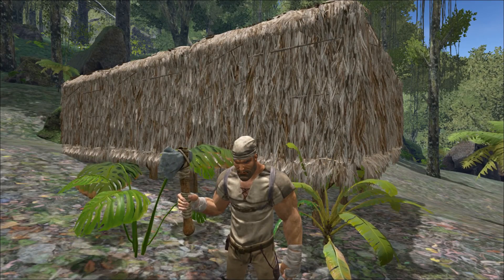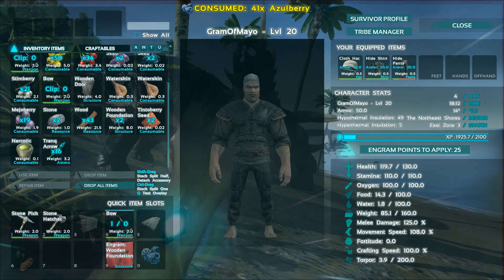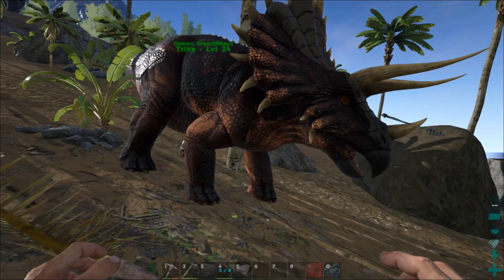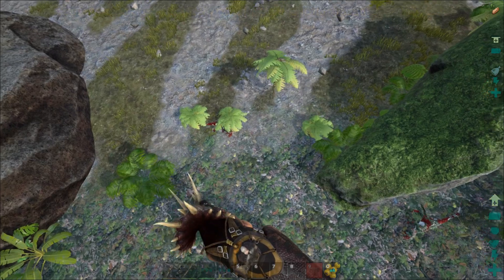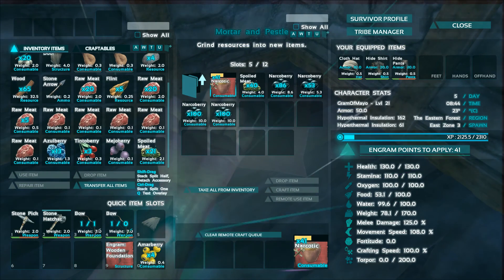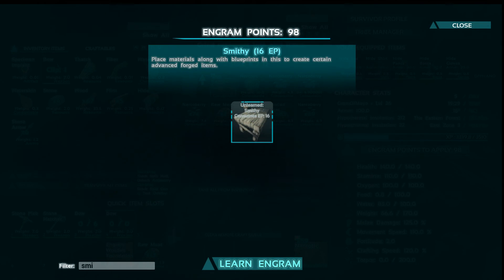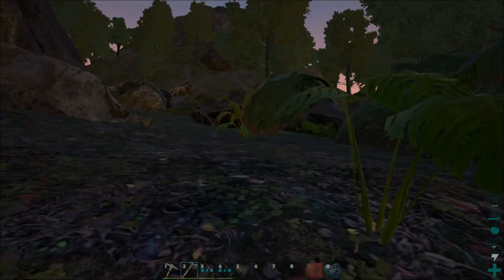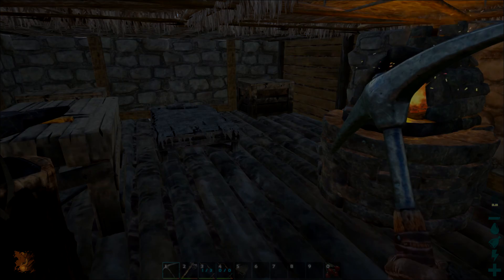Ark Survival Evolved (Season 1 / Episode 2) - Refining Forge & Smithy!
In this episode I finally reach level to build a forge and smithy! In ark survival evolved! Let me know how you guys like it!

ATTENTION!!